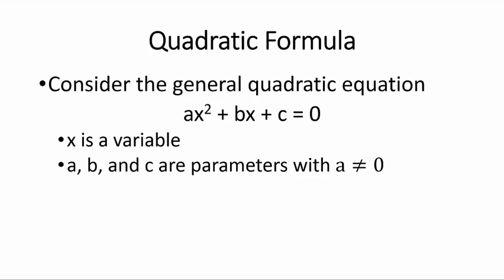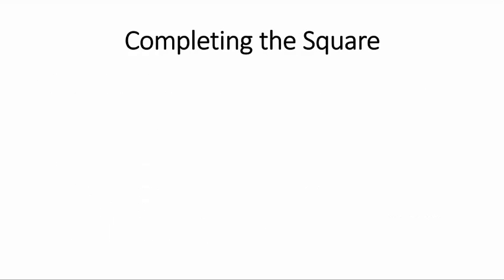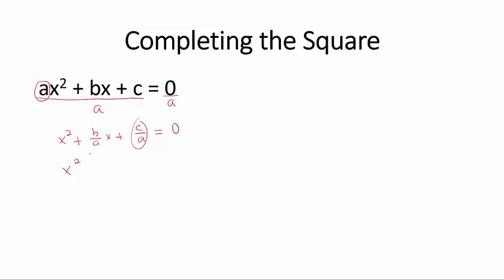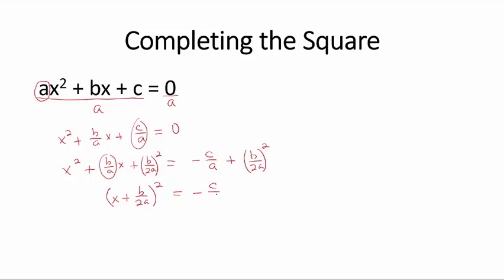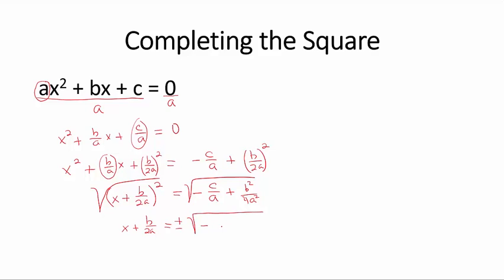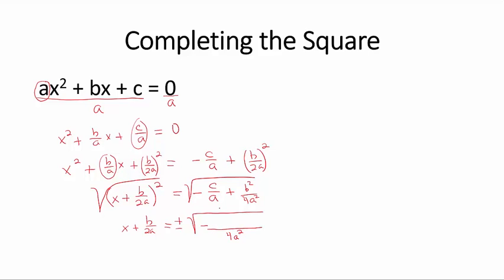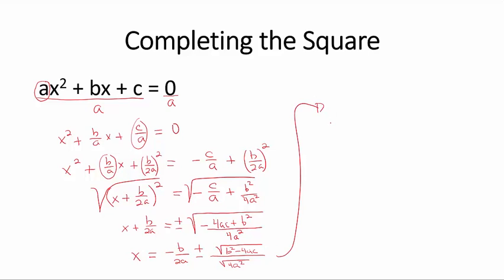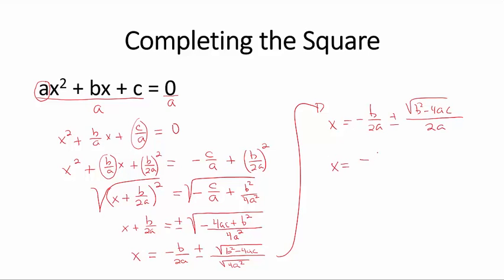The Quadratic Formula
A derivation of the quadratic formula.

Go here for guiding questions, notes for teachers, and example problems that you can try